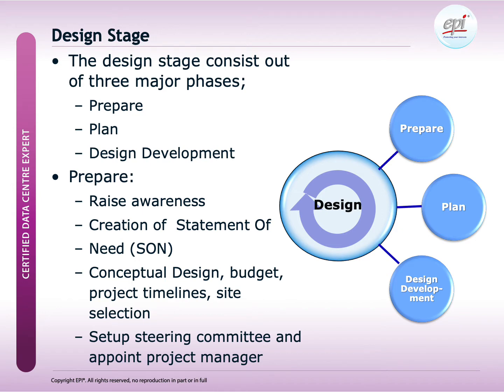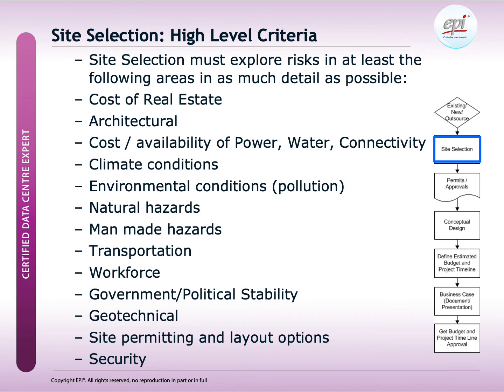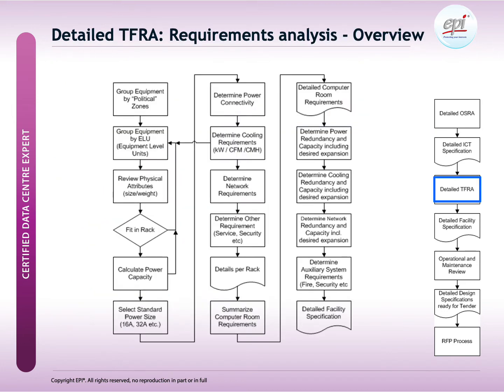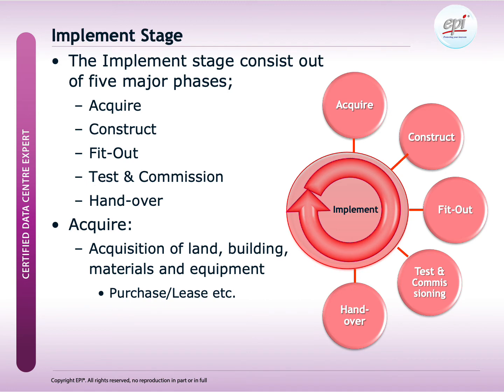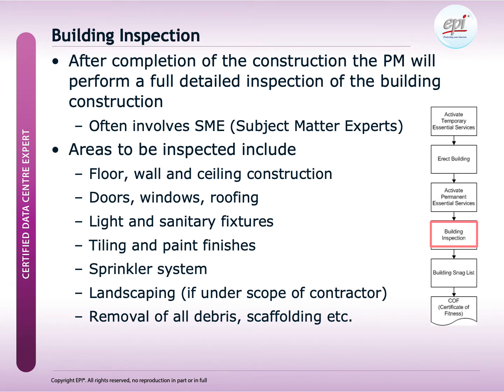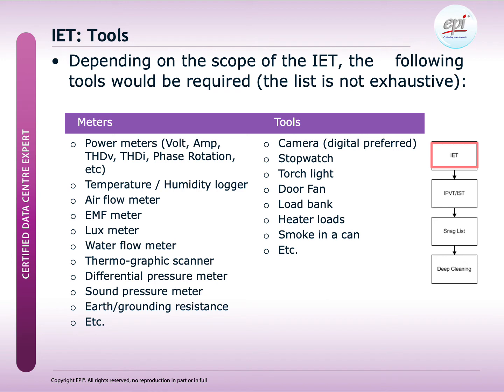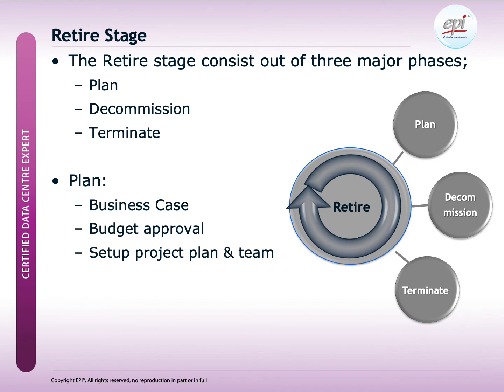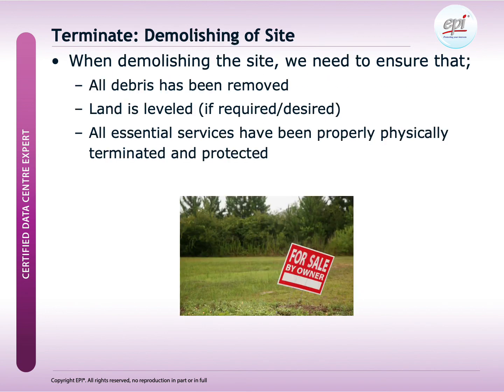Certified Data Center Expert (CDCE) Course Sneak Peek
CDCE® is the premier certification for data center professionals in the data center design and build field. We take participants through a given business case and perform technical evaluation for a project plan and a set of designs for the implementation of a mission-critical data center.

The course covers product evaluations and demonstrates how to select equipment and develop equipment test scripts (IET) and integrated performance and validation testing (IPVT), among other things.  The last section include the data center retirement stage.

Click the links to jump to the specific sections of the CDCE sneak peek:

0:00  Introduction
1:42  The Data Center Lifecycle
4:46  Design – Prepare
8:37  Design – Plan
9:57  Design  – Design Development Phase
13:50  Implement – Acquire
15:05  Implement – Construct
16:45  Implement – Fit-Out
17:38  Implement – Test & Commissioning Phase
19:41  Implement – Hand Over
21:16  Retire Stage
22:15  Retire – Plan
23:14  Retire – Decommission
24:00  Retire – Terminate
24:43  Exam
26:00  Closing

About EPI
EPI is a global data center expert company of European-origin with over 33 years of experience operating worldwide in over 60 countries and 130 cities with direct operations and a large partner network. EPI offers an extensive range of data center expert services which includes accredited data center and IT training, audit and certification, and the DCOS® (Data Center Operations Standard).

EPI is the world’s largest provider of accredited data center training and ANSI/TIA-942 conformity audit and certification services.